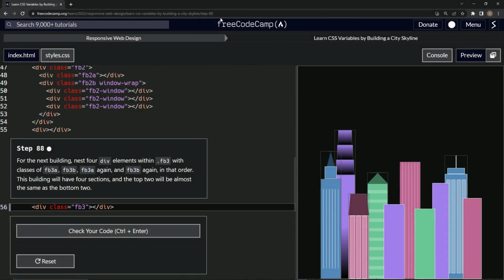Learn CSS | FreeCodeCamp Learn CSS Variables by Building a City Skyline - Step 88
🔥Welcome back to episode 88 of CityscapeCoding, the place where we translate imagination into lines of code and create a stunning cityscape together! Today, we're ramping things up as we create a building with four distinctive sections. Ready to continue our coding adventure? 🌆💻🚀

Today's coding journey will focus on the .fb3 building which will be unique due to its four distinctive sections! With four div elements nested within .fb3, we're creating a building that's as diverse as the community we're building here. The classes fb3a, fb3b, fb3a again, and fb3b again, will be assigned in that order to these div elements. 🏗️💡🎯

Just as our cityscape is evolving, so are you! Each line of code you write, each challenge you overcome, you're adding another layer of knowledge to your foundation, just like we are building our cityscape, one div at a time. Isn't it fascinating to see how the learning process parallels the very thing we're creating here? 🌟🎉📚

As always, be sure to comment any questions you might have, the CityscapeCoding community is always ready to lend a hand. 🚀👥🔔

Thank you for joining us today. Keep up the great work, and let's look forward to building more cityscapes together. Until next time, Happy coding! 🎈💻🏢